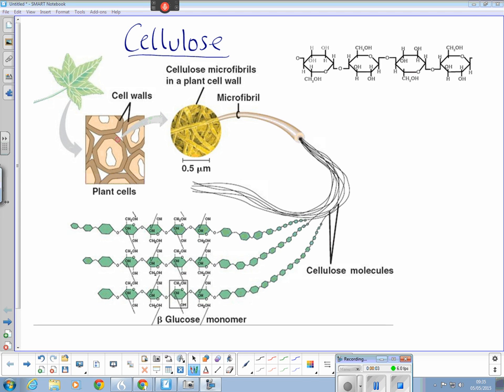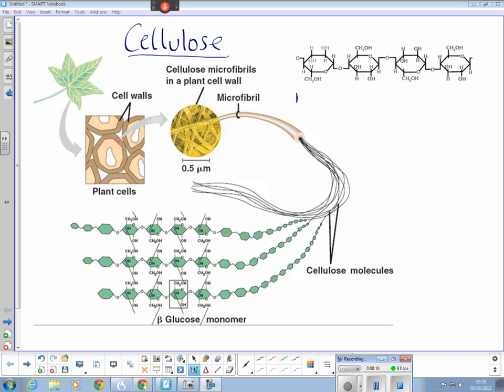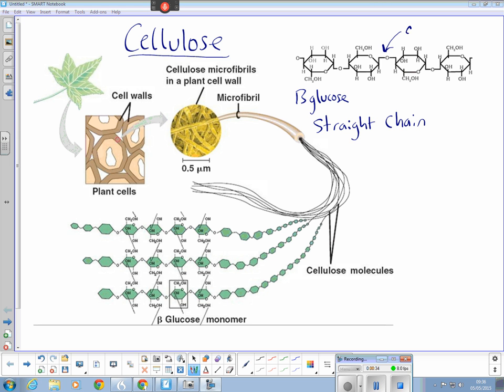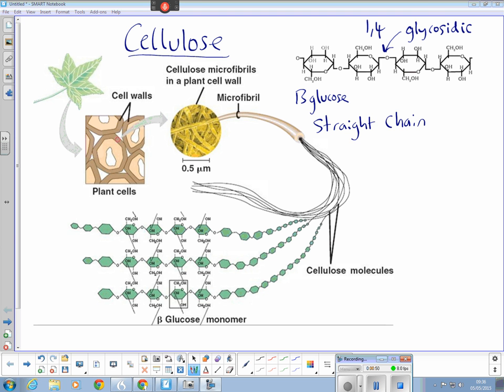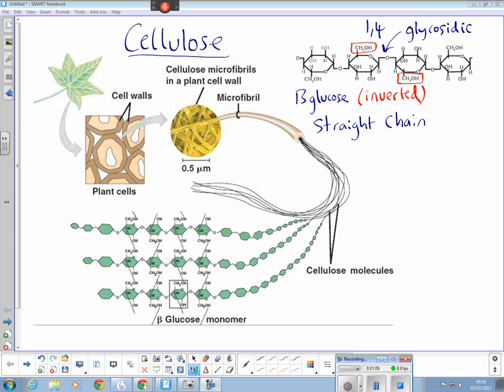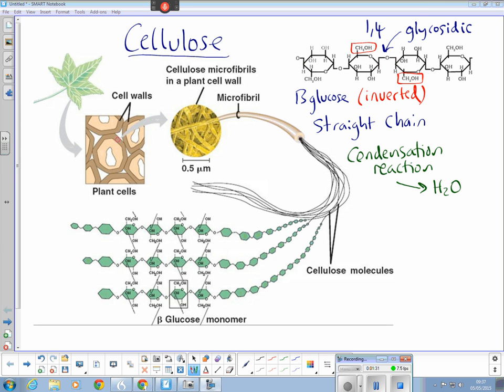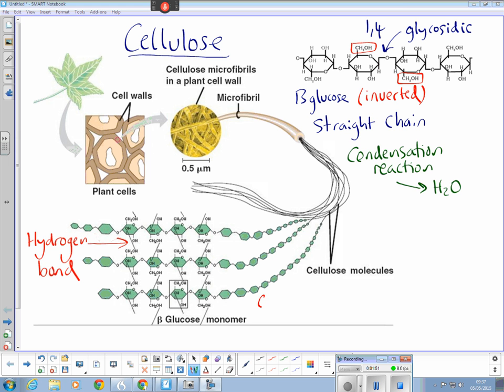Plant biochemistry cellulose structure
Discussing the important detail of cellulose structure that often comes up in AS biology exams